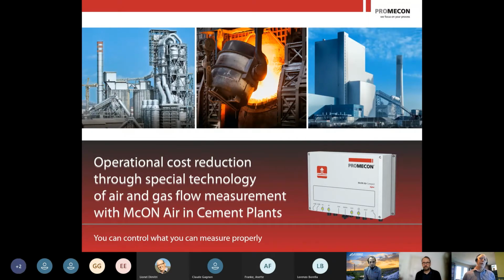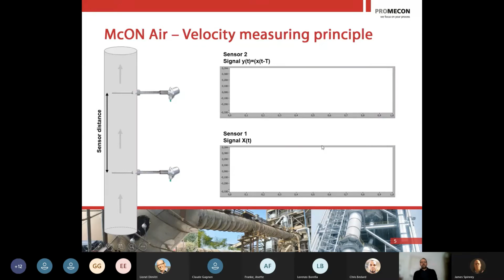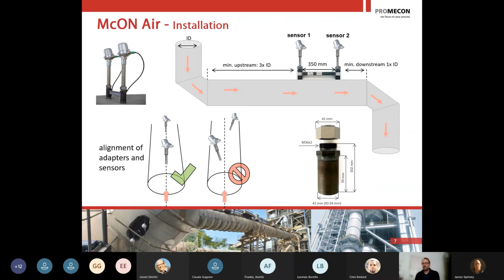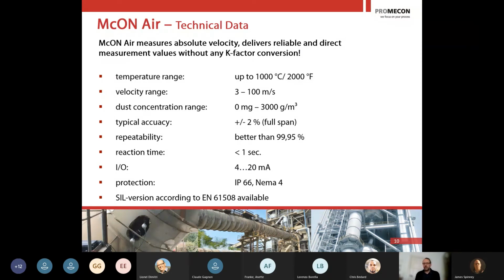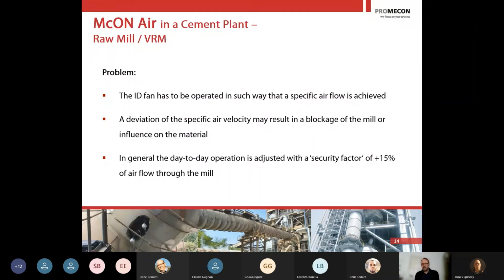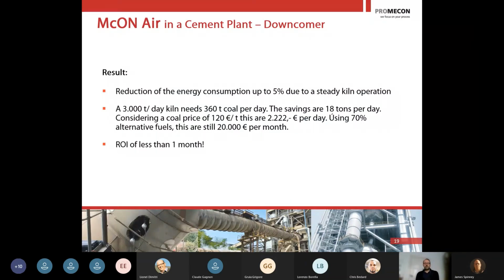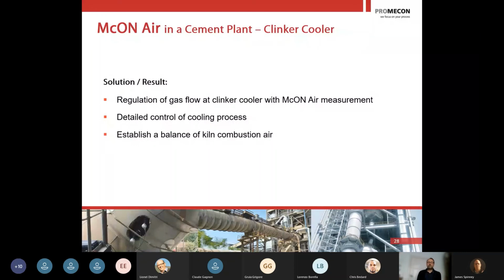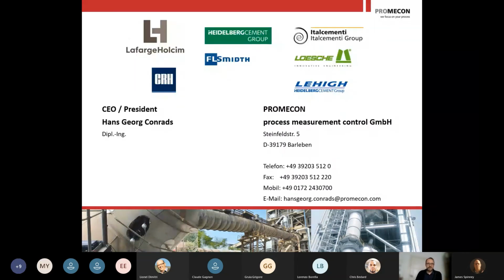Promecon Webinar Cement Industry with Everest Automation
During the presentation we'll introduce PROMECON's ECTF (electrostatic correlation time of flight) technology, designed to measure gas flow at high temperature and high dust loads.